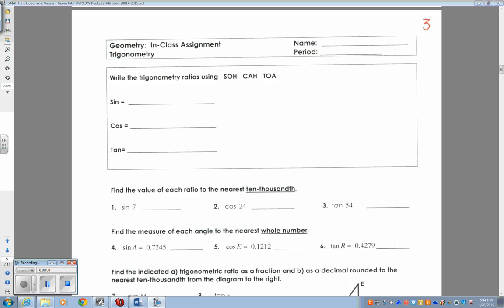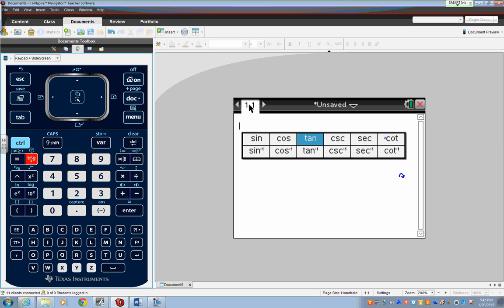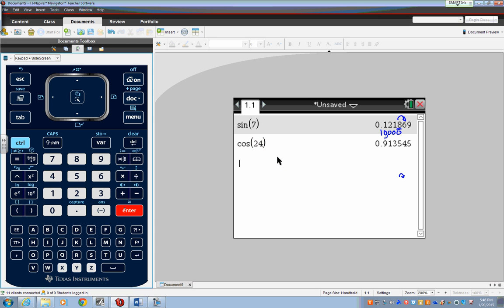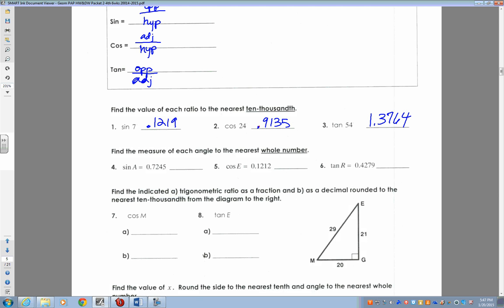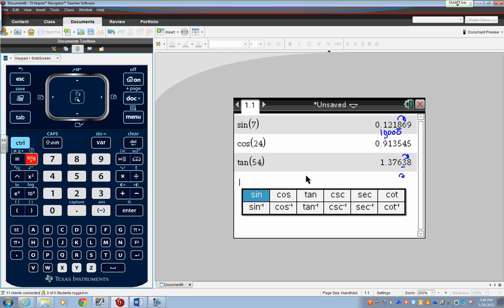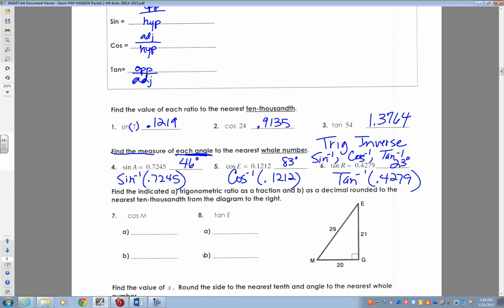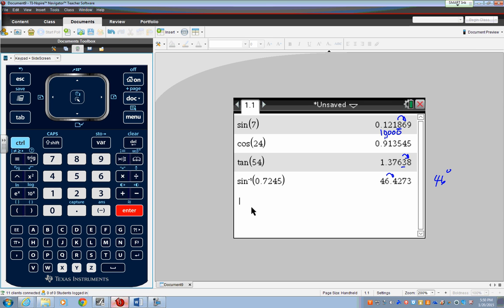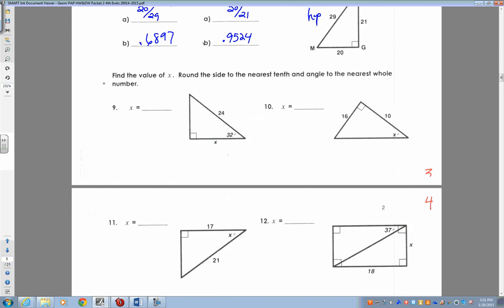January20 Pages3 4 Part 1